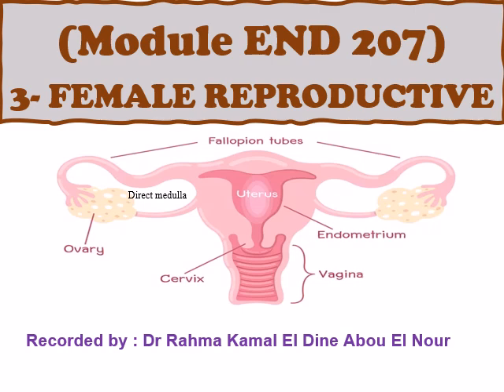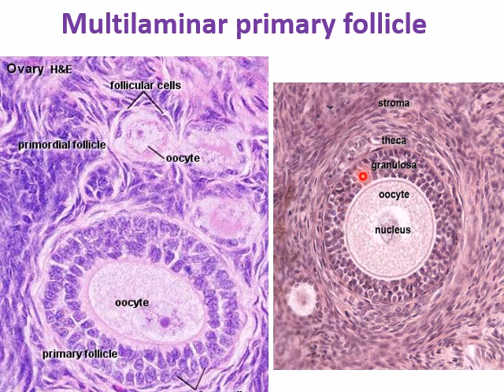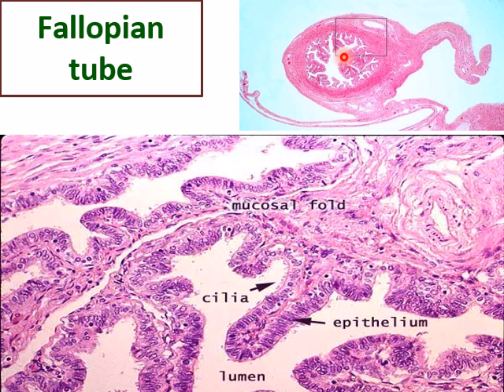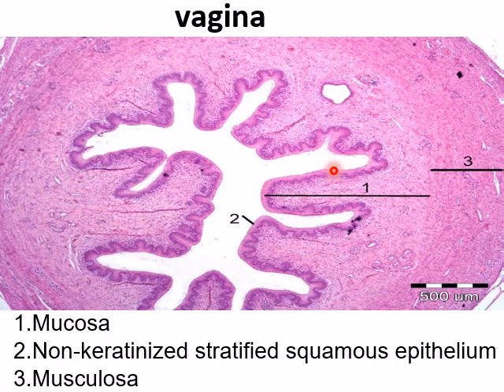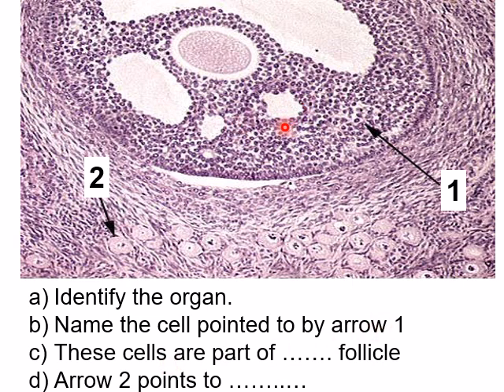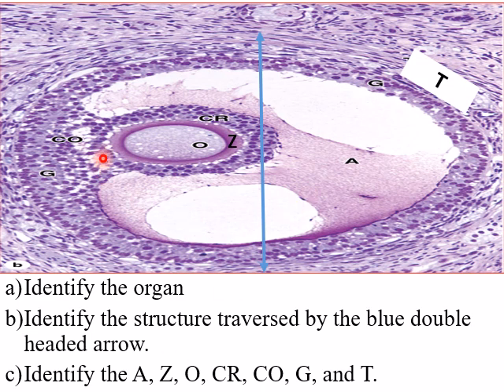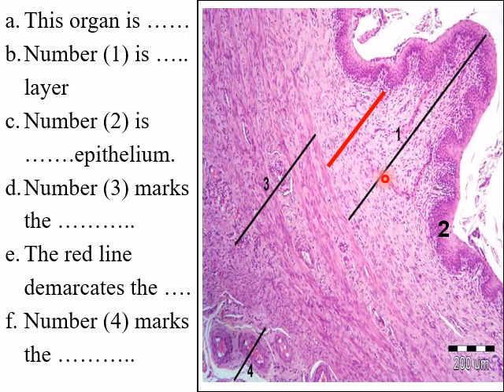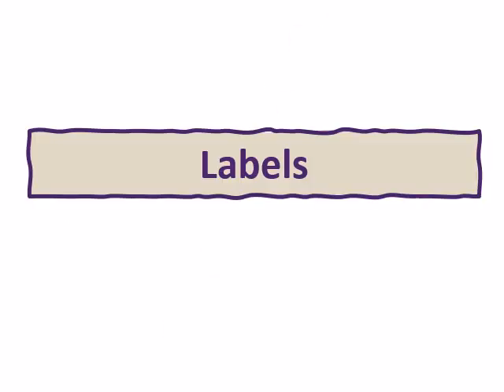3 END 207 Female genital system 2022 23 E